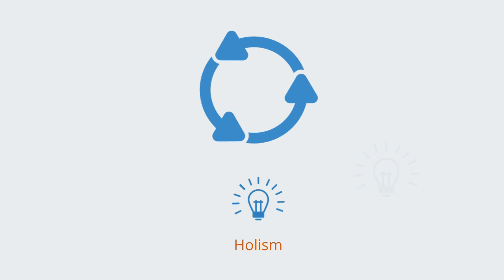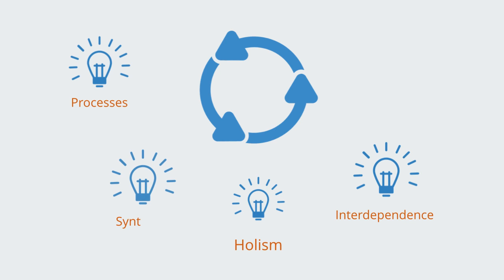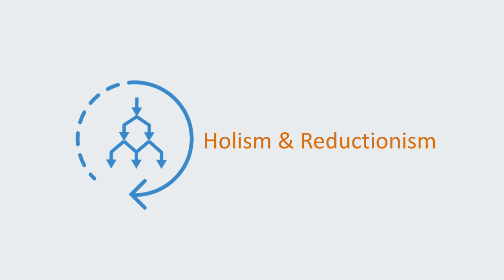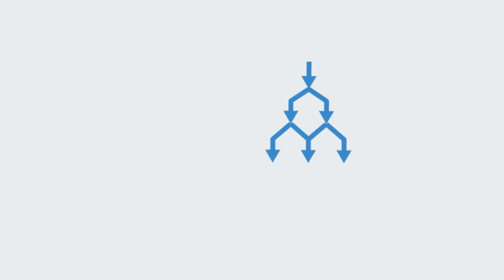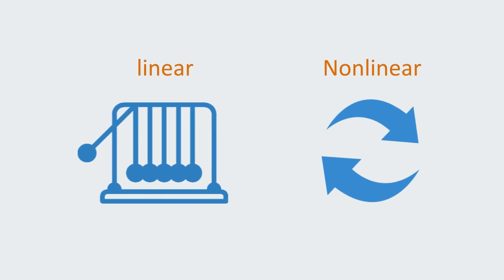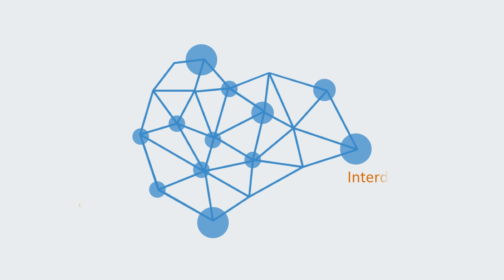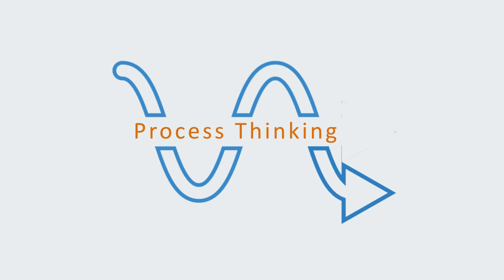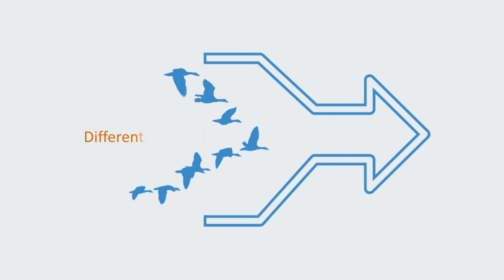Systems Theory Course Intro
In this video, we give an overview of Systems Theory.